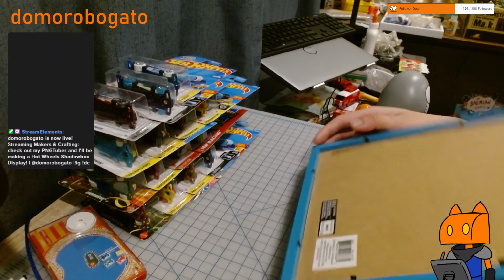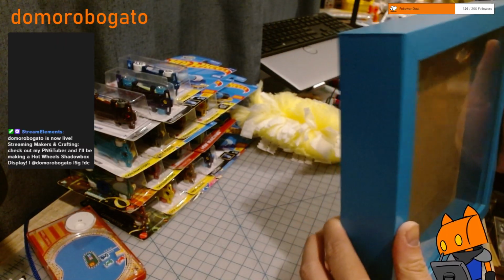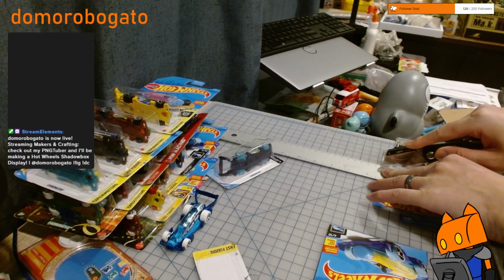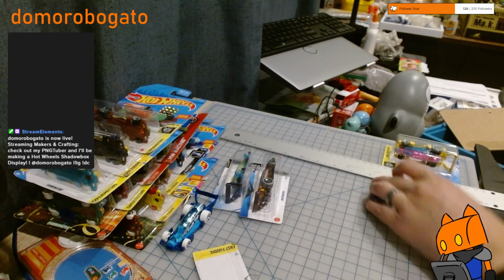streamer builds a hot wheels carbonator shadow box